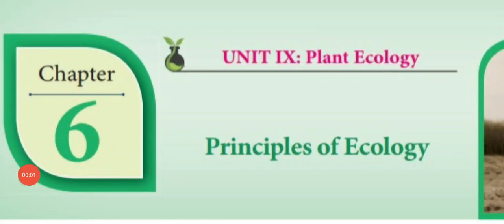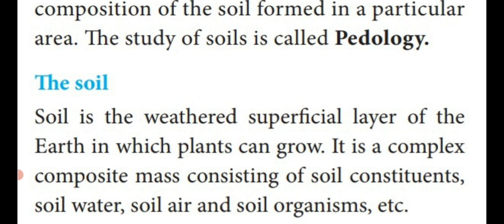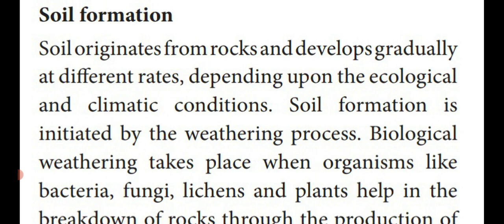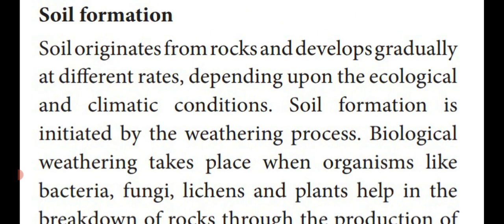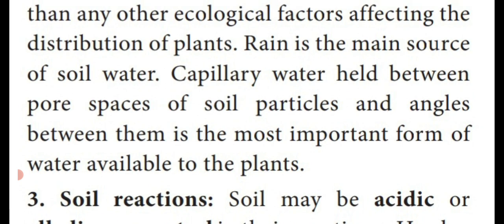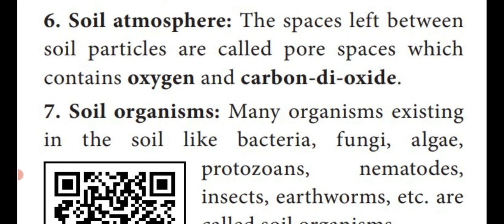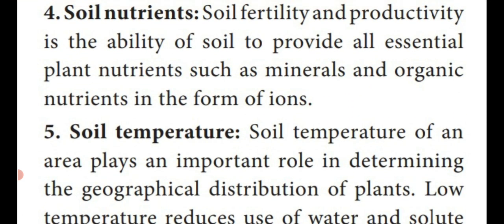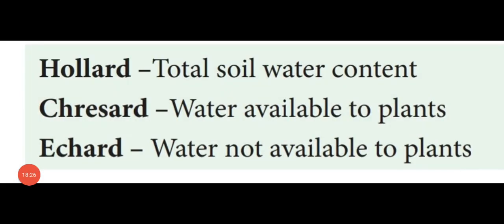XII Std/Bot/Ch:6/Revision video